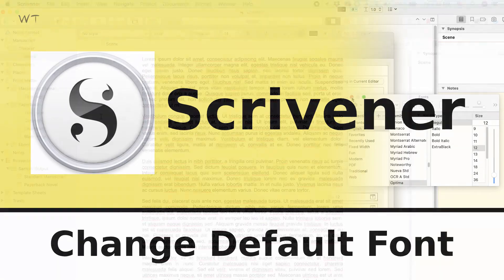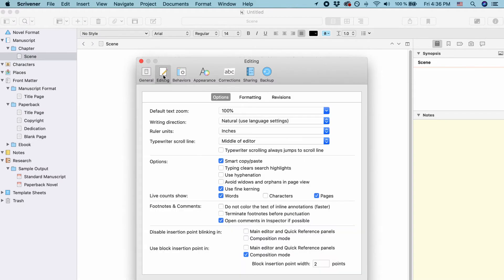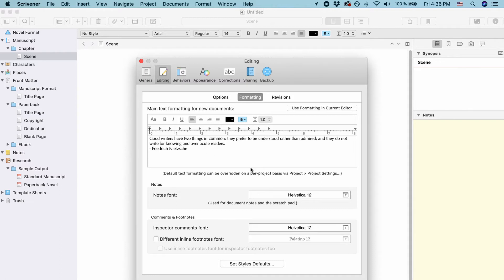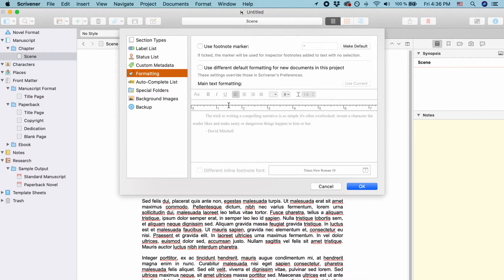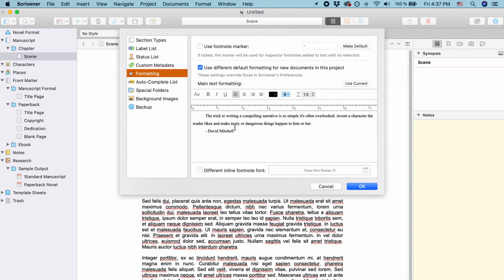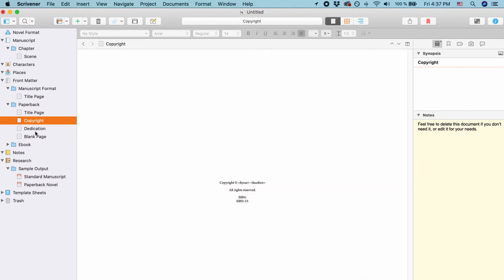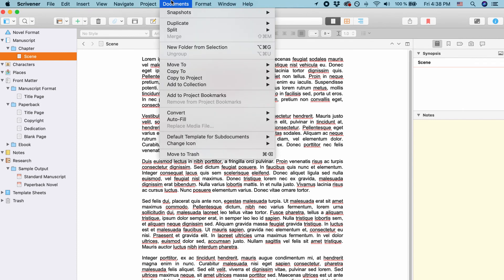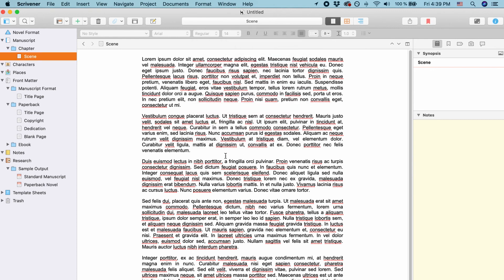Scrivener: Change Default Font